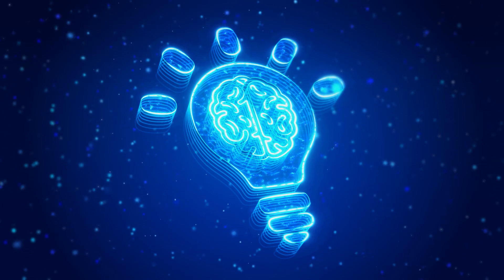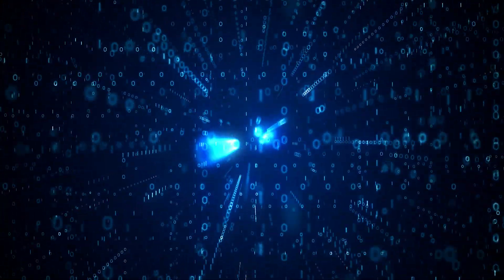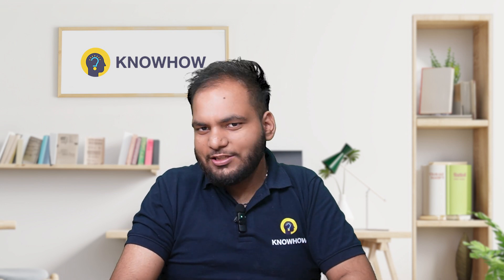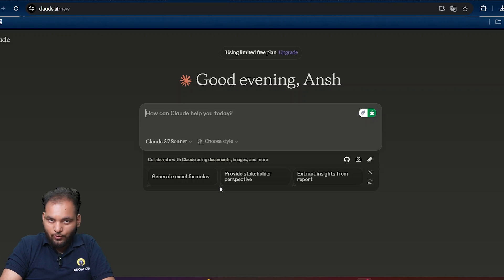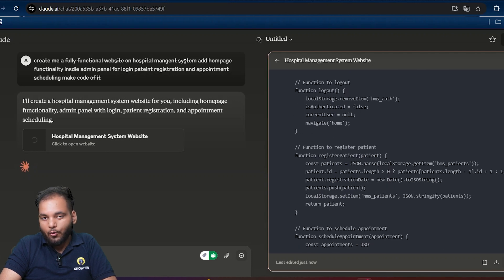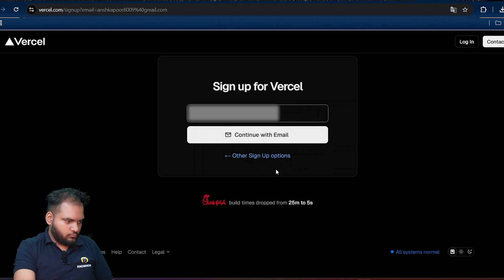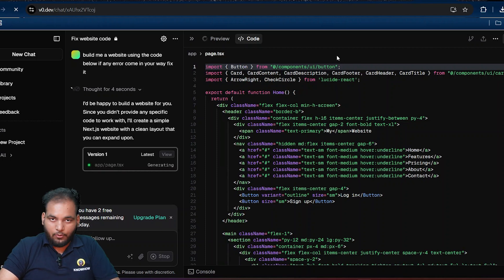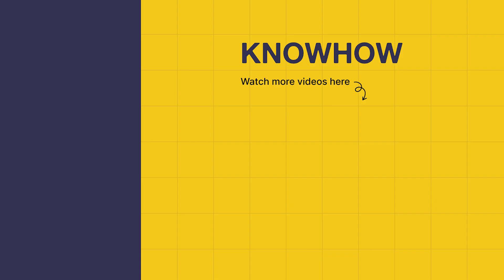How to Build and Deploy a LIVE Website with Claude and Vercel AI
In this video, we’ll walk you through how to generate a complete website using Claude AI and Vercel AI, step-by-step — without writing a single line of code!

From generating the website code with Claude AI to deploying it live on Vercel, this is the ultimate beginner-friendly guide to creating a live website in minutes. Perfect for non-coders, designers, marketers, and anyone curious about the power of AI in web development!

What You'll Learn:
What is Claude AI and how it works
How to generate website code using Claude AI
Step-by-step live demo
How to deploy your website on Vercel
How to make your site live without coding skills

Timestamp:

00:00 - Introduction
00:15 - Live Example Demo
01:17 - Agenda
01:45 - What is Claude AI
03:32 - Generating the Website Code
06:35 - Deploy on Vercel
09:44 - Website Without Coding
09:48 - To Make It Live
10:32 - Summary

We offer practical, hands-on training in the following in-demand technologies:

✔ SQL
✔ Power BI
✔ PowerApps
✔ Power Automate
✔ Digital Marketing
✔ AI/ML
✔ Snowflake
✔ No Code Platforms
✔ Programming